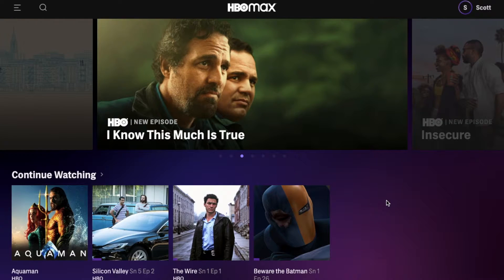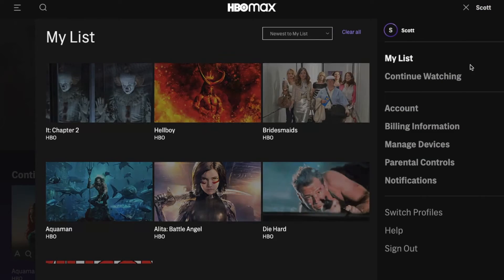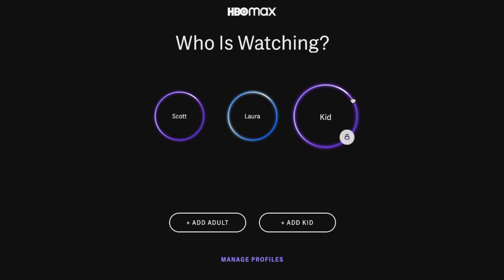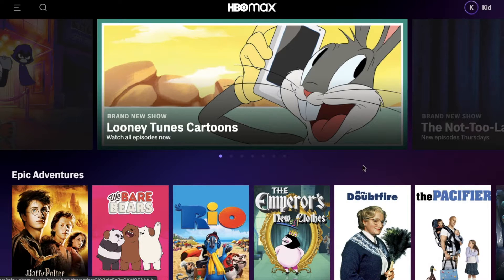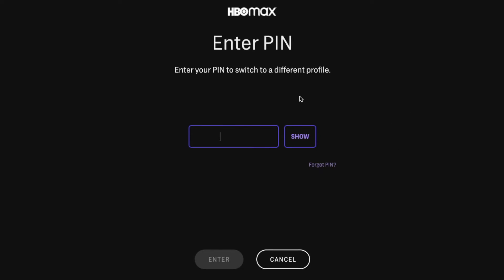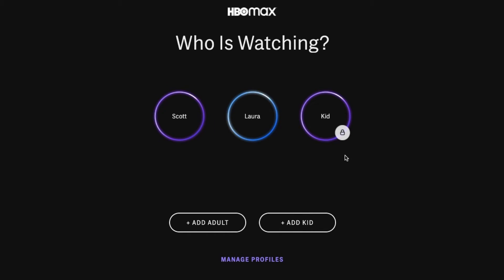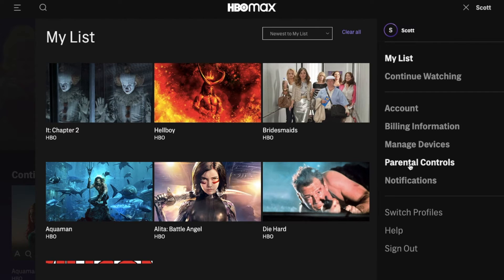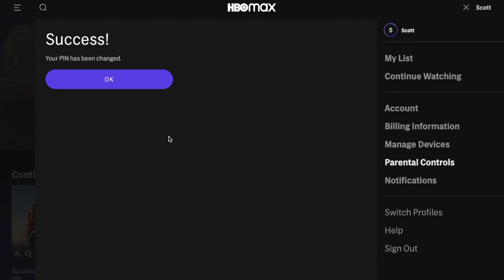HBO MAX- How to Change Pin Code 2020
Check out today's special tech deals:

In this video, we show you how to change the pin code on your HBO max account. This is a good feature to understand when creating kid profiles on your HBO max account. You can use a pin code to protect your children from accessing profiles that have adult content. The pin code must be entered in order for a kid to change to an HBO max adult profile. We walk you through the process of setting up or changing the pin code on your HBO max account step-by-step.